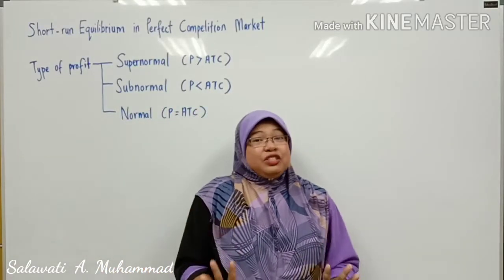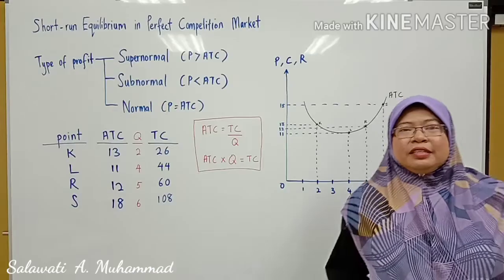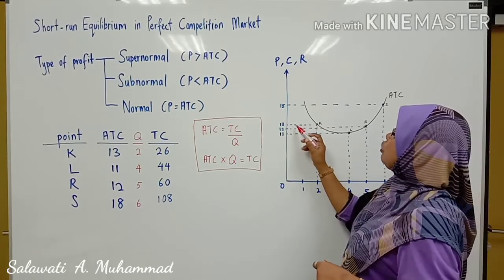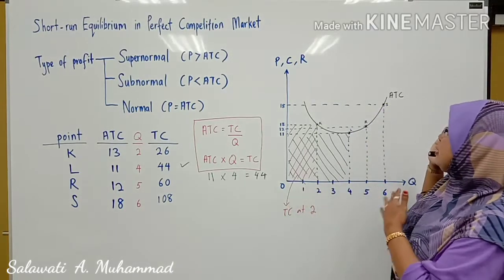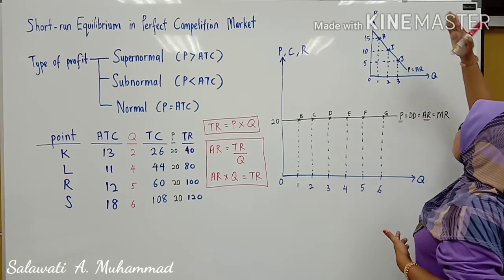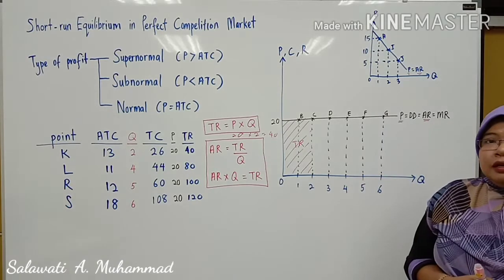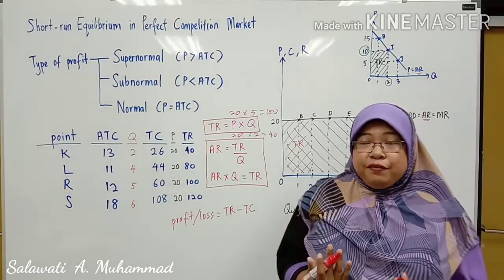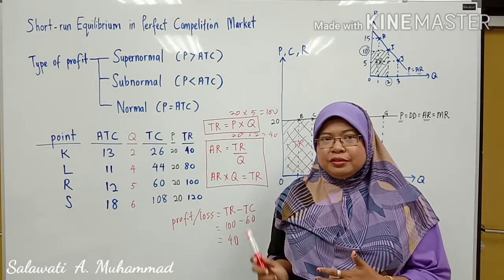Perfect Competition Part 1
Short-run equilibrium in Perfect Competition Market.
Supernormal profit
Subnormal profit
Normal profit